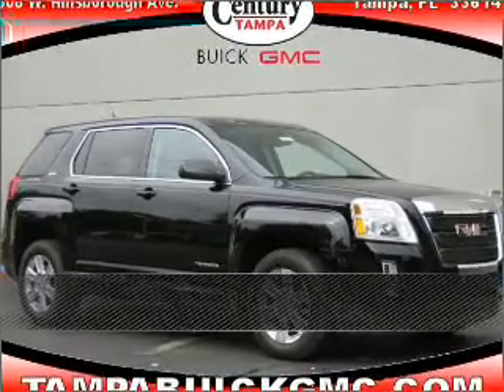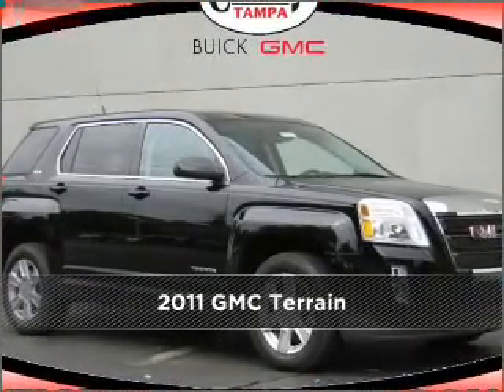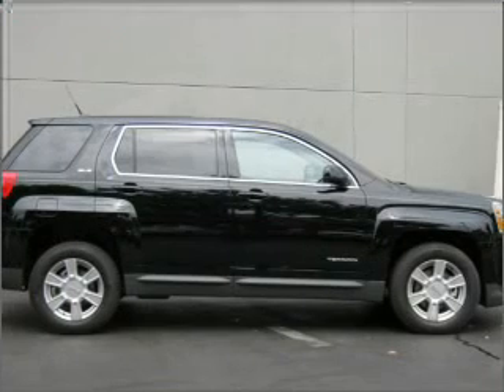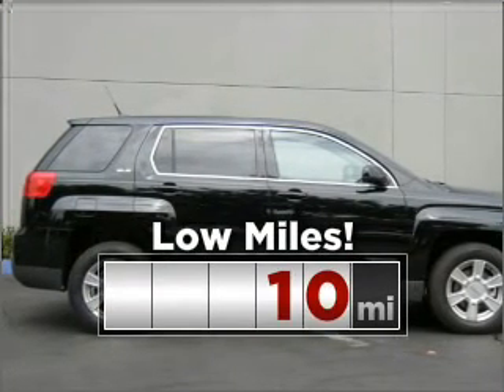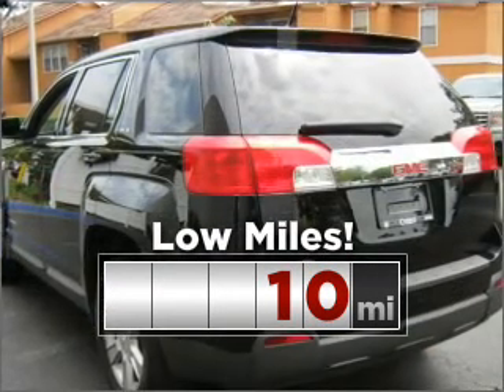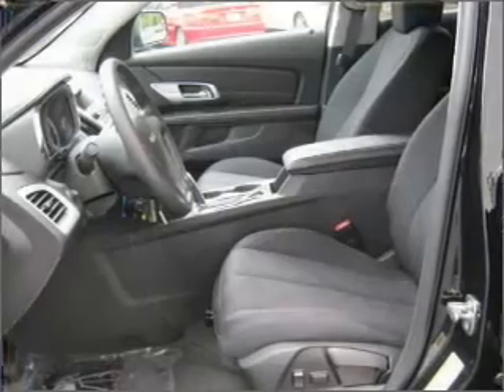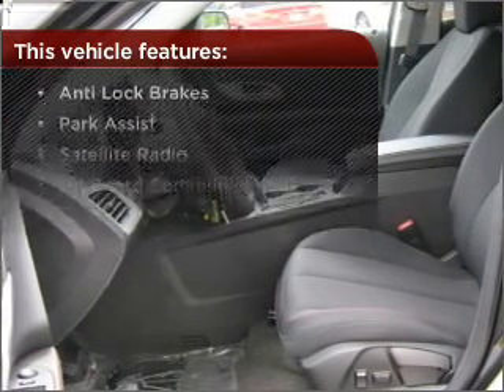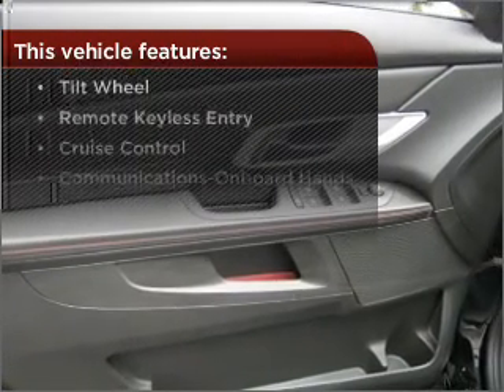2011 GMC Terrain in Tampa, FL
2011 GMC Terrain

Mileage:10